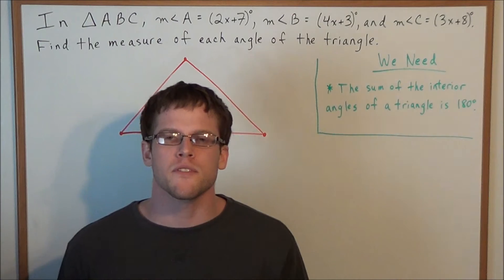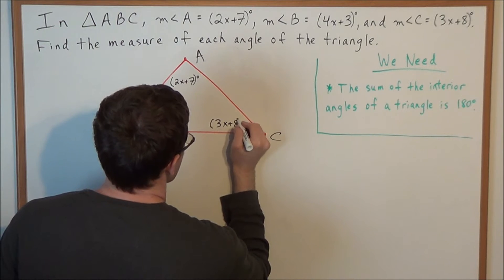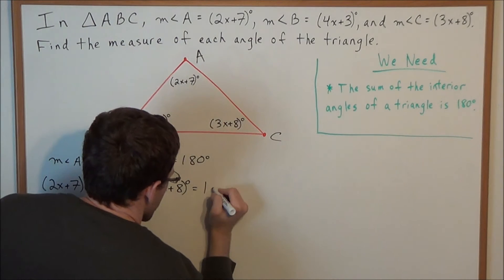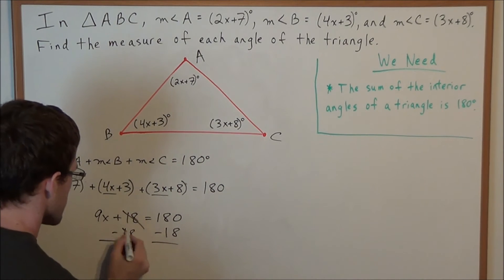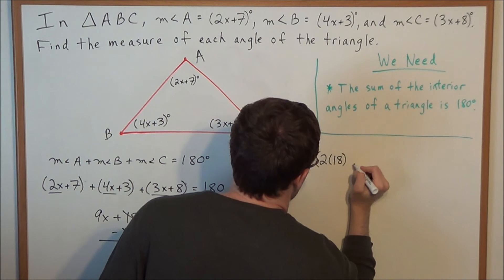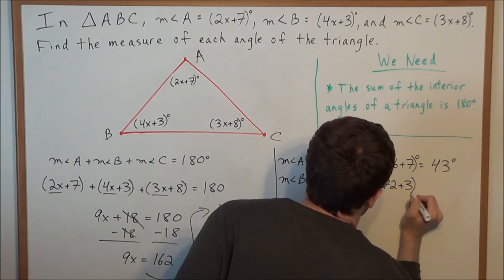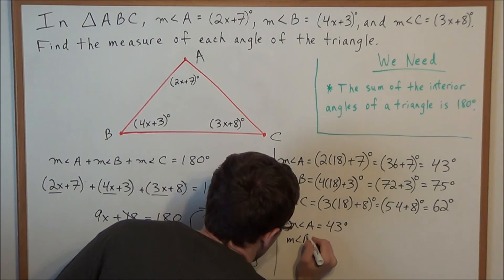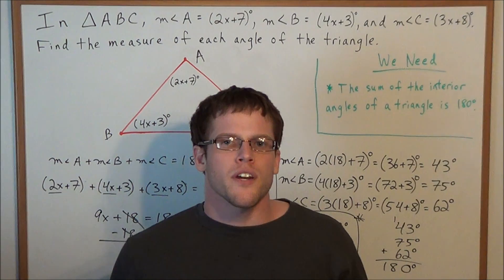Sum of the Angle Measures of a Triangle (Algebra Problem) - Geometry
This video focuses on the sum of the angle measures of a triangle.  In particular, this video teaches one how to find the specific measure of an angle in a triangle..  The following theorem: the sum of the interior angles of a triangle is 180 degrees is utilized in this video.